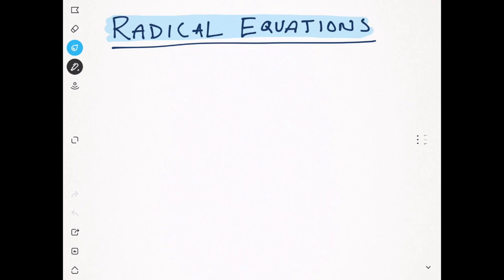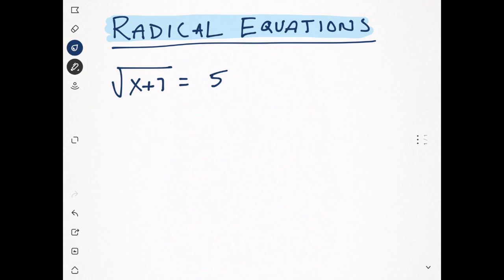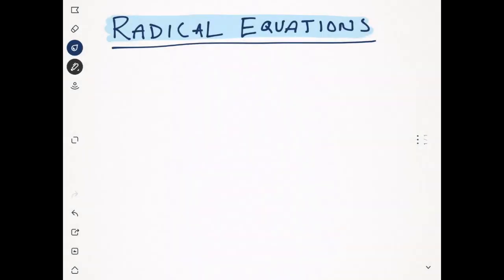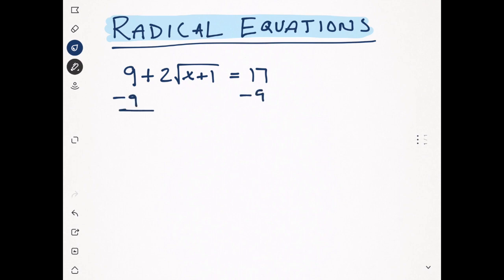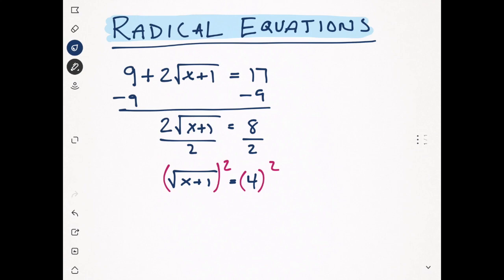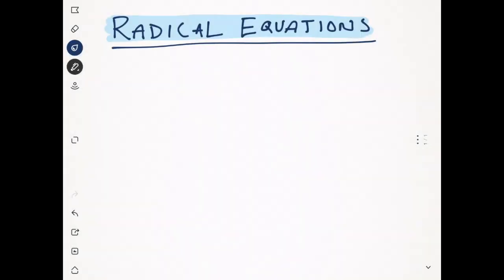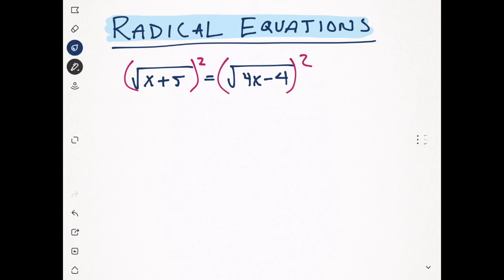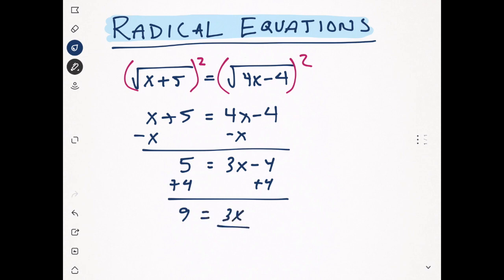Solving Radical Equations